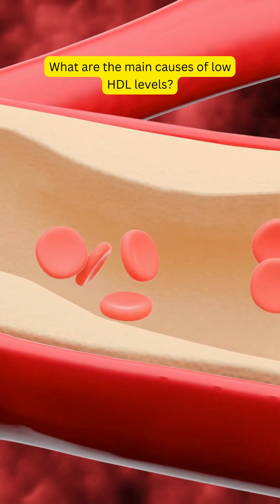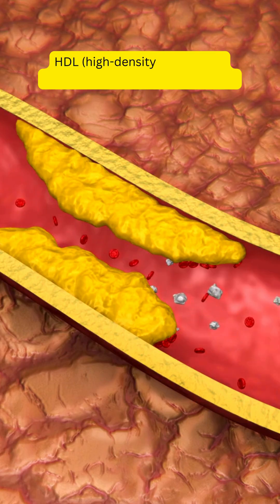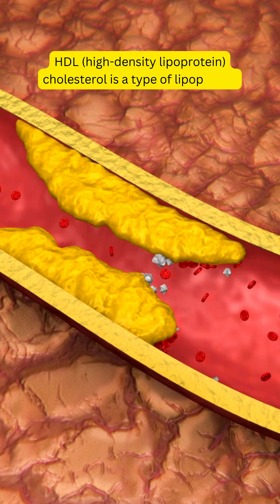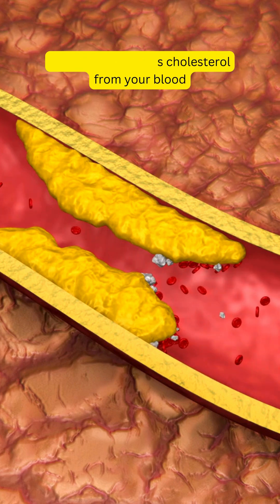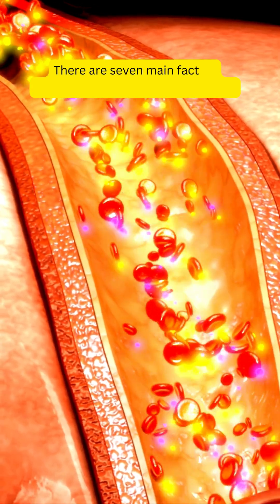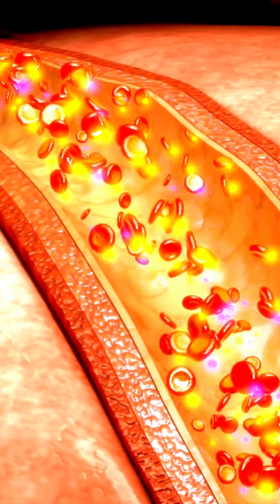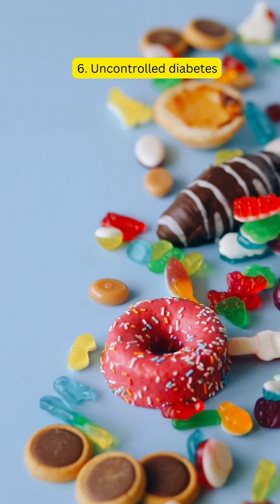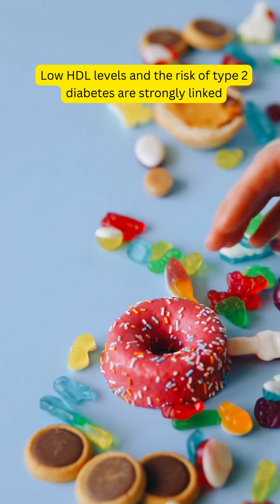What Are The Main Causes of Low HDL Cholesterol Levels?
HDL (high-density lipoprotein) cholesterol is a type of lipoprotein that picks up excess cholesterol from your blood and carries it back to the liver to be flushed from the body.

There are seven main factors specifically linked to low HDL levels:

1. Genetic mutations
Sometimes, very low HDL is due to a genetic predisposition that runs in families.

2. Being overweight
If you are overweight, HDL cholesterol level is low.

3. Poor Diet
A diet high in refined carbohydrates causes the liver to produce more triglycerides, which lowers HDL.

4. Lack of exercise
Lack of exercise is linked to the buildup of fatty deposits in the arteries, a condition called atherosclerosis.

5. Smoking
Chemicals in cigarette smoke can lower HDL levels in a number of ways.

6. Uncontrolled diabetes
Low HDL levels and the risk of type 2 diabetes are strongly linked.

7. Medications
Certain medications are known to lower HDL levels. Some of these medications are used to treat heart disease.